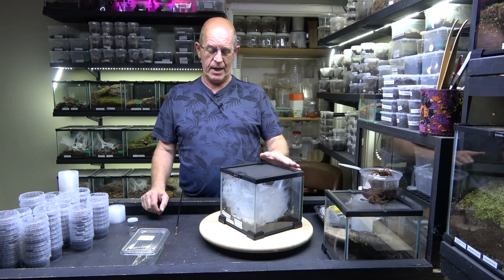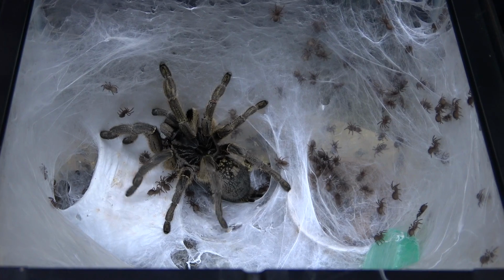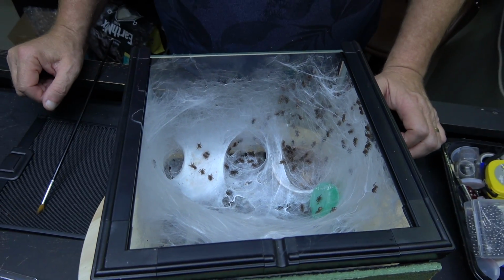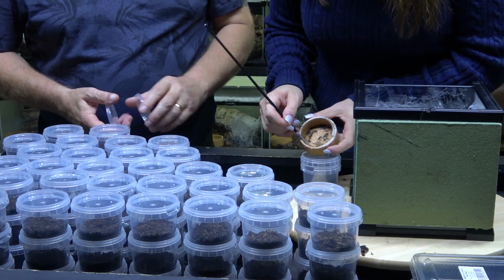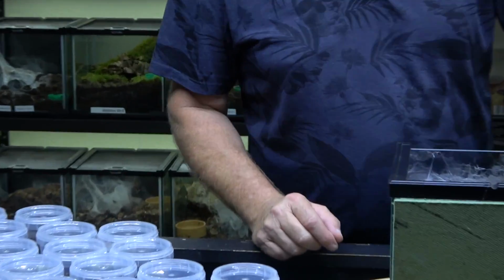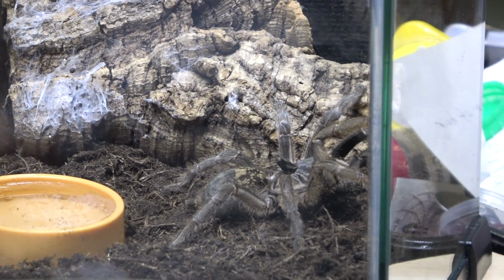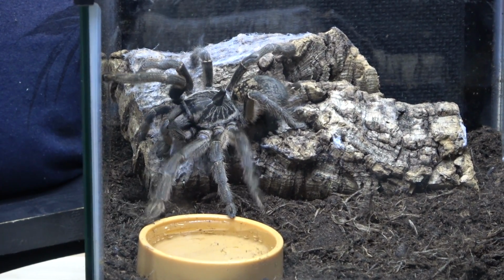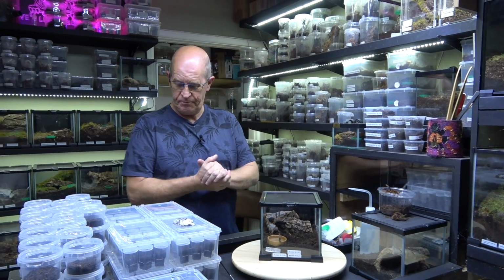Ceratogyrus marchalli , the Straight Horned Baboon egg sac removal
Today we remove the babies from the mothers enclosure after allowing the sac to hatch with mum, we always allow the spiders that create hammocks to hatch the sacs themselves as they normally do far better and the success rate is much higher if allowed to go full term .